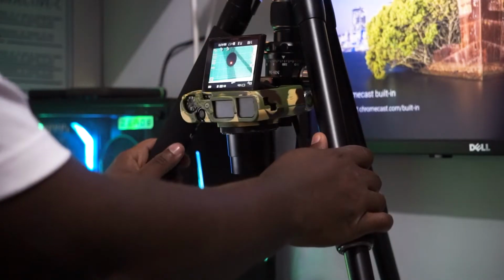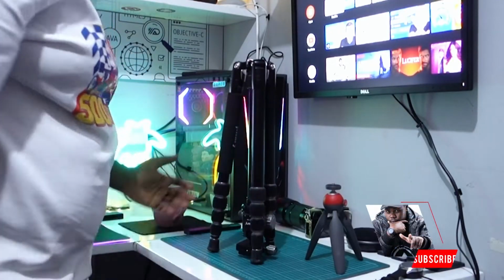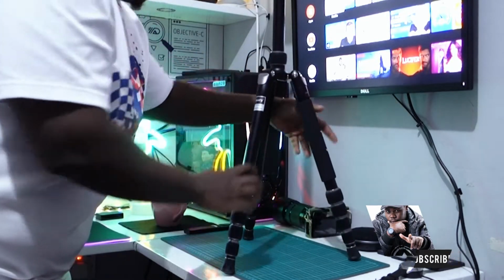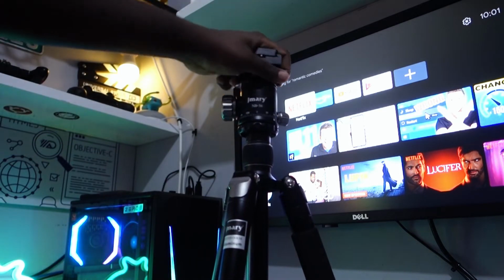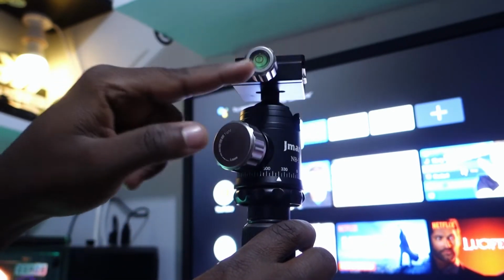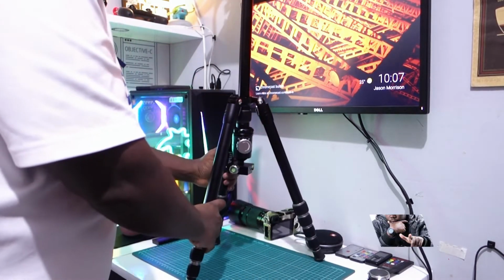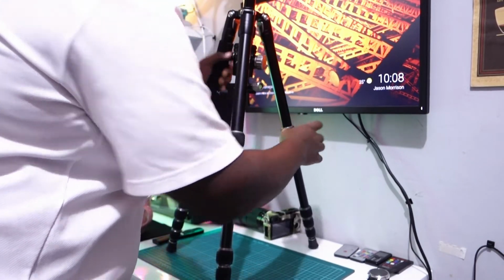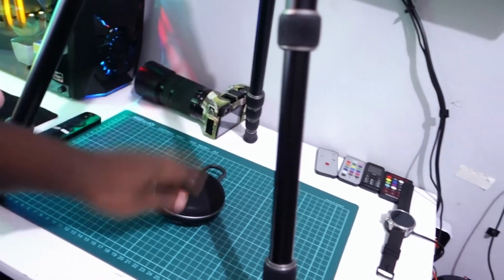JMARY Professional Tripod Unboxing KT225+NB365 !